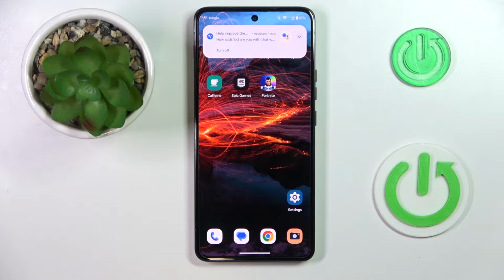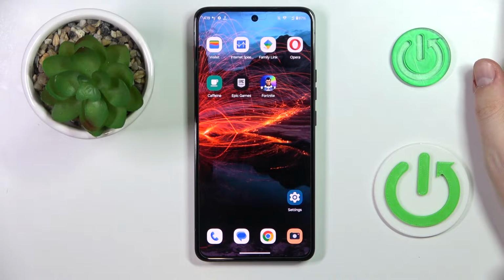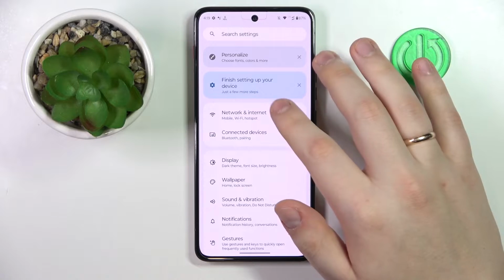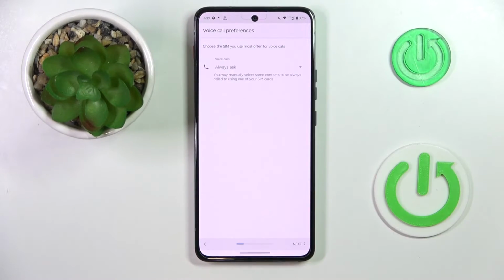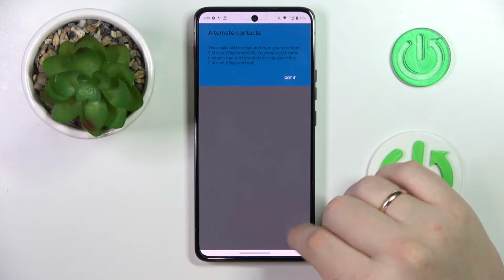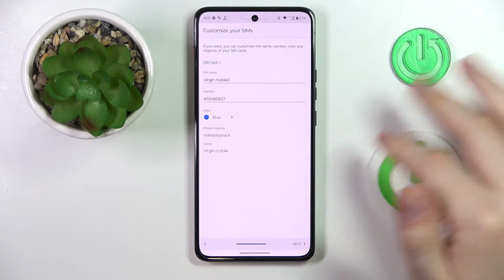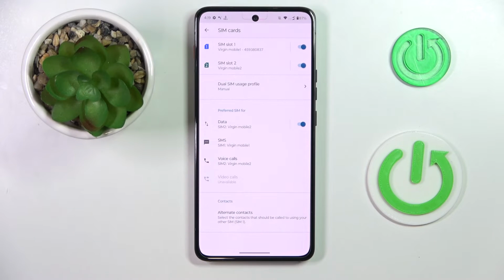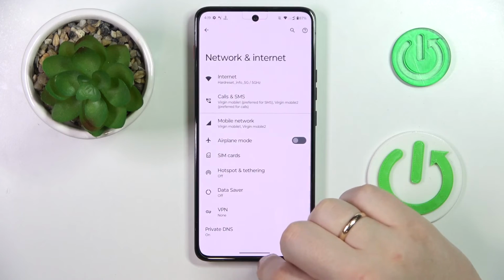How To Change SIM Preferences In MOTOROLA ThinkPhone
If you're looking for an easy way to manage sim preferences on MOTOROLA ThinkPhone, our video tutorial has got you covered! All you have to do is follow our step-by-step instructions and you'll get answer in no time. So what are you waiting for? Get following now

How to adjust sim preferences on MOTOROLA ThinkPhone ?
How to setup sim card settings in MOTOROLA ThinkPhone ?
Sim card options on MOTOROLA ThinkPhone ?
Where can i manage Sim Card On MOTOROLA ThinkPhone ?